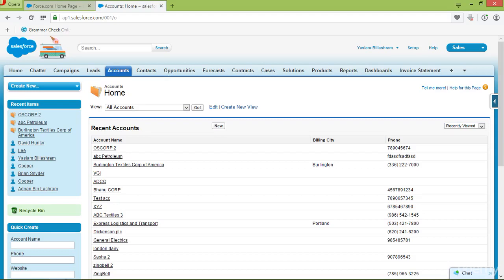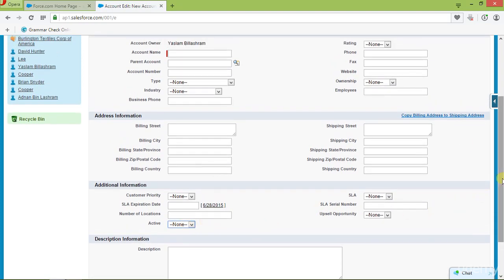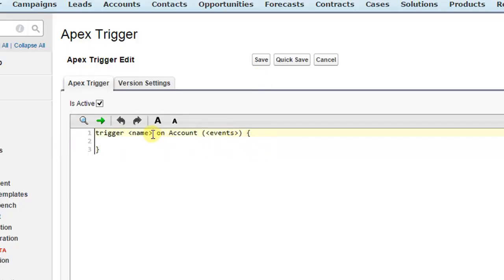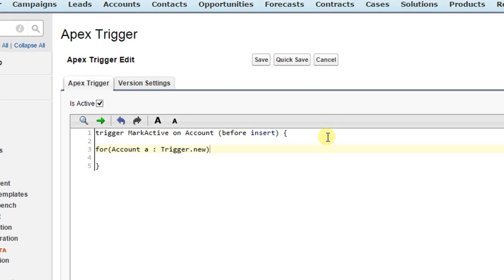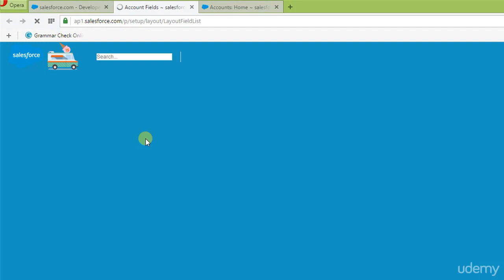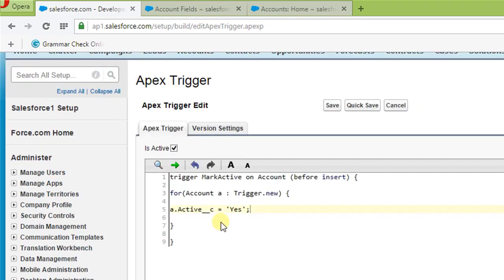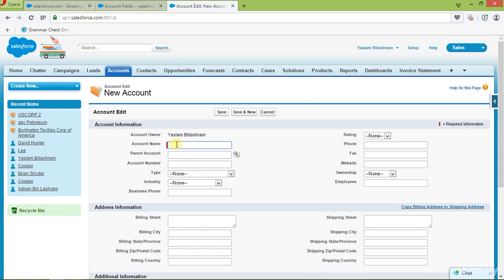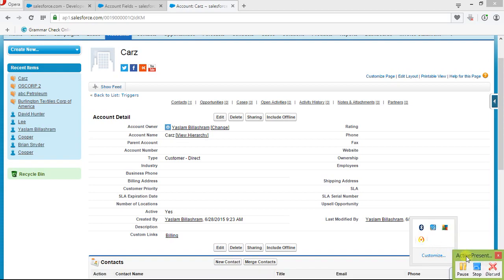Using Trigger Update the picklist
Using trigger update phone no when ever records saved.